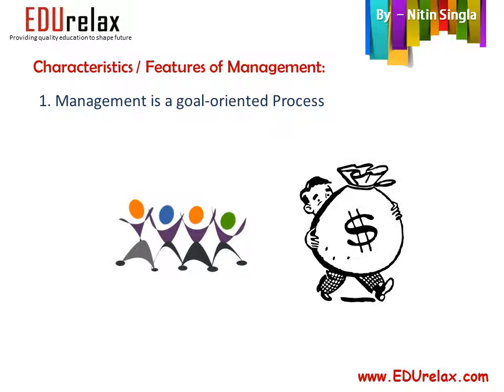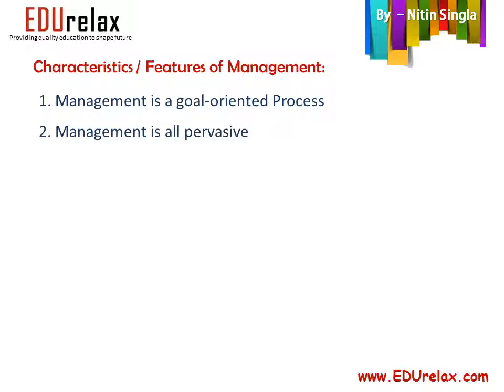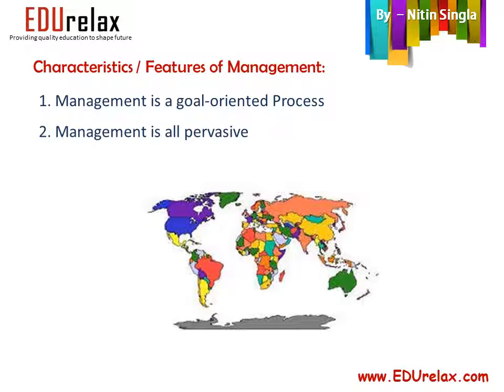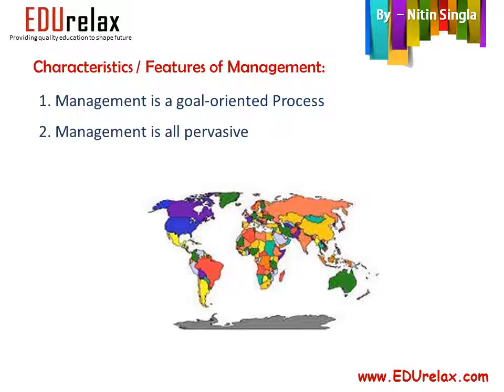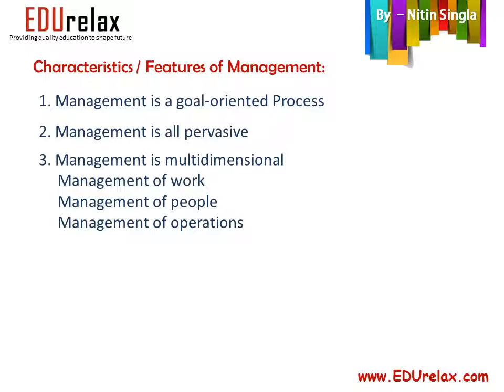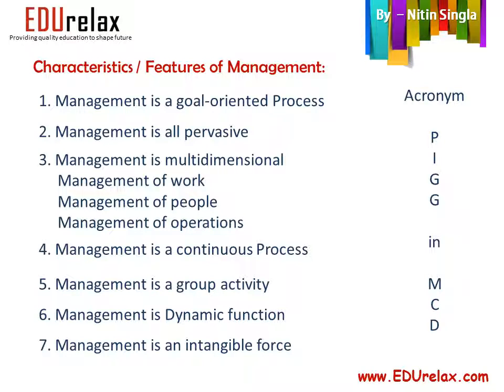Business studies - Chapter1.3 Features of management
We aim to help people while imparting quality education. In this video we have studied features of management. that involves management is pervasive, multi dimensional, continuous, intangible force, dynamic function, group activity.